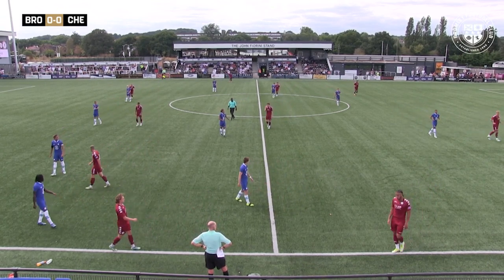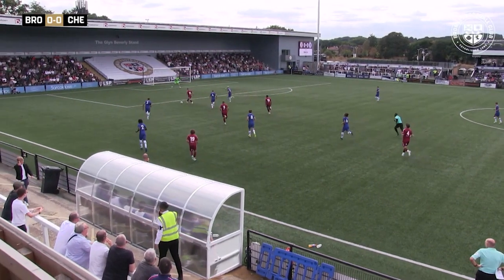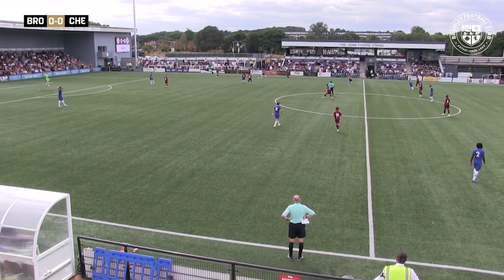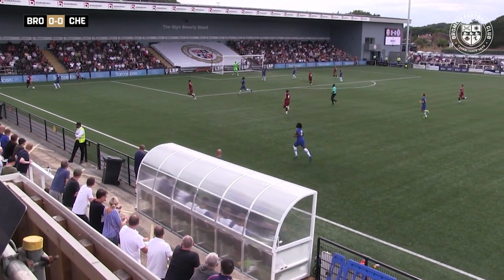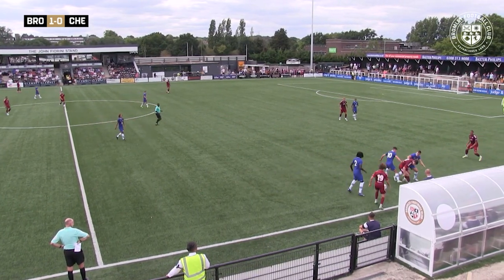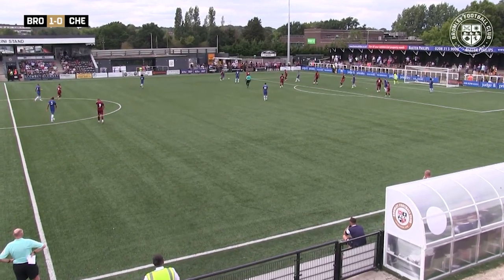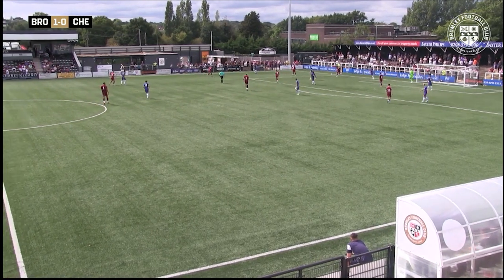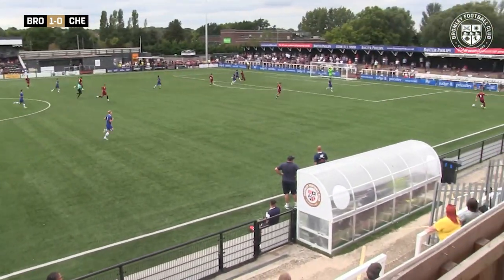Highlights: Bromley 1-1 Chelsea XI